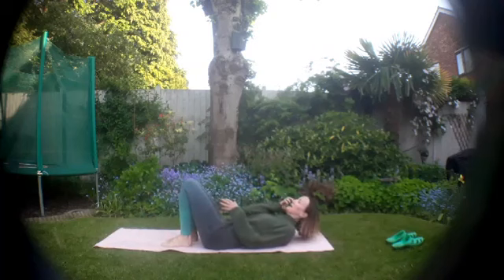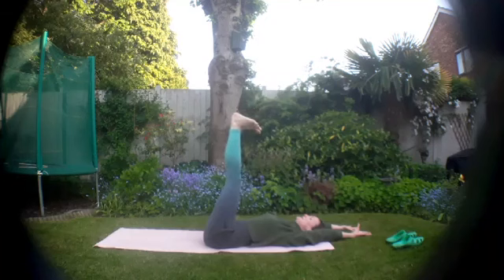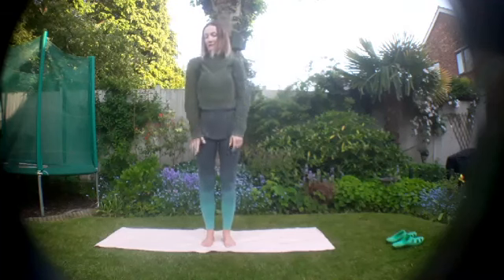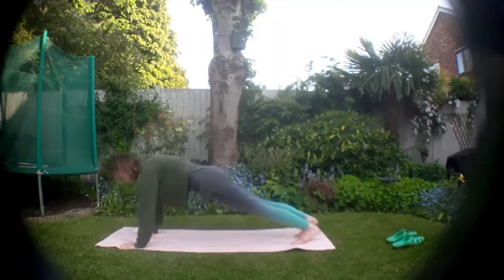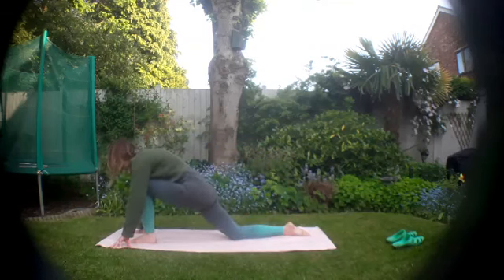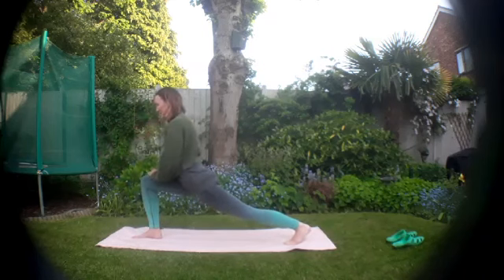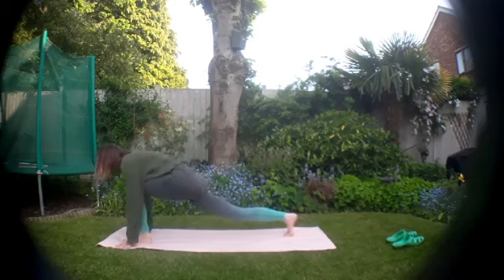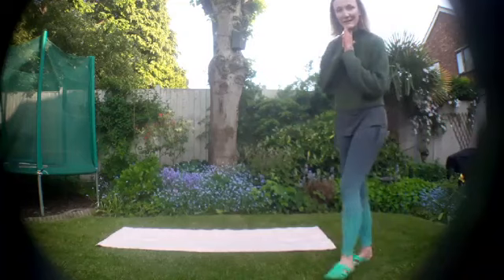10 minute morning yoga - day 27 - feelgreatat8 British Yoga stayhomesavelives outside yoga